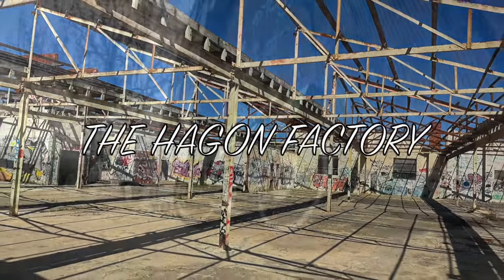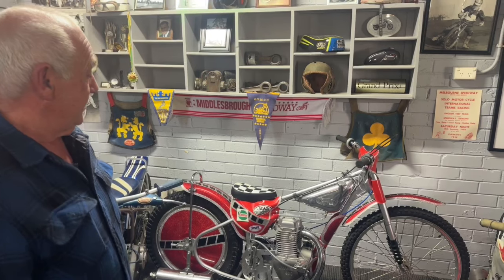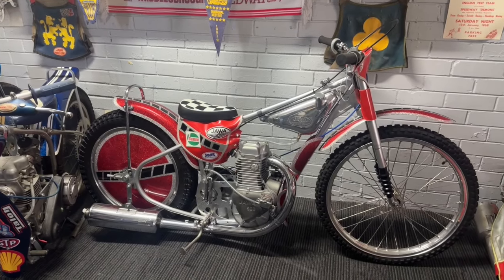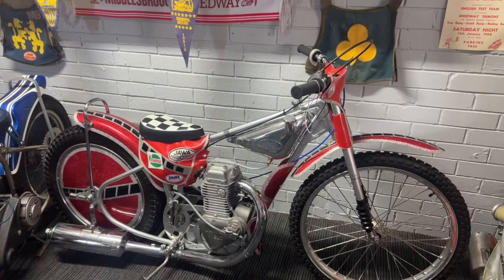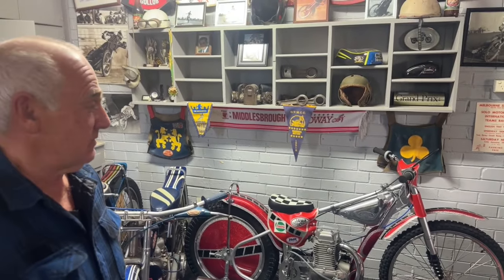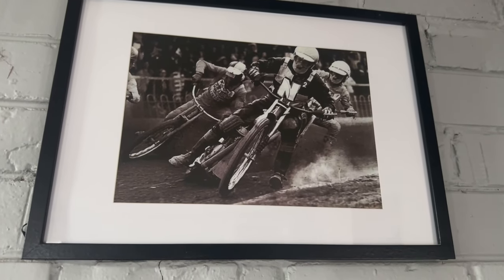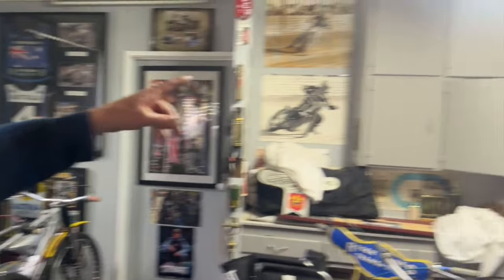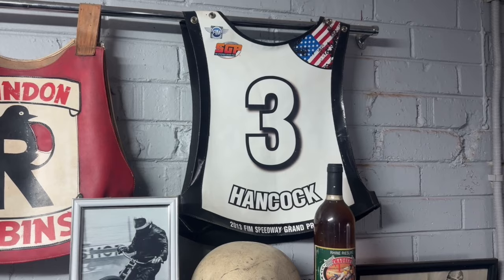Something you don't see everyday.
Welcome back,
Part 2 of the Steve Knight video. If you have been watching you would know that Steve loves his speedway bikes, This video shows Steves skills as a restorer and the problems you can have riding . The Jawa restored from new parts is a credit to Steve and the 2 valve Jawa engine will show you how hard these 500cc engines work.

We build and restore our bikes just like you , From swap meetings to our small back yard sheds to restore or modify to build the best bikes possible at a reasonable budget without breaking the bank.
I (Chris strahan) am a qualified motor mechanic with some self taught fabrication and machining skills. My father Alan Strahan is a qualified Fitter and Turner who specialises in Velocettes, He has lots of experience with other brands of motorcycles , this has been a huge help with all of our builds as you can imagine.